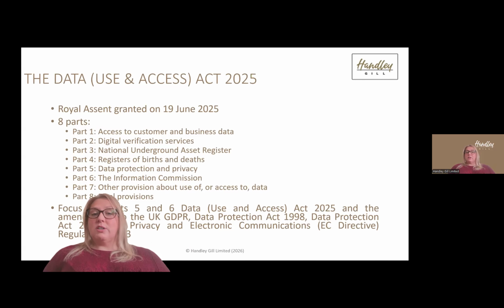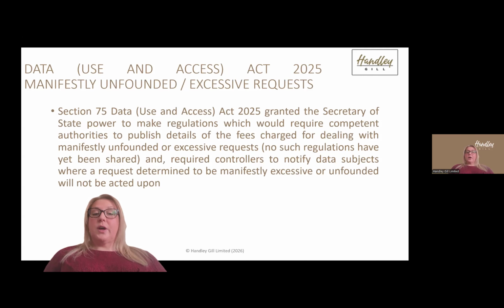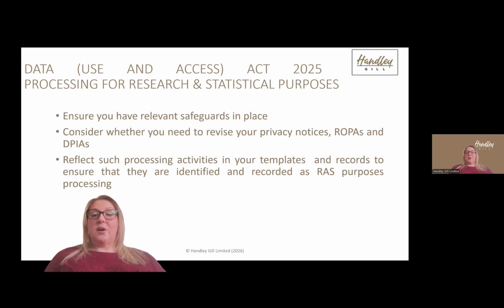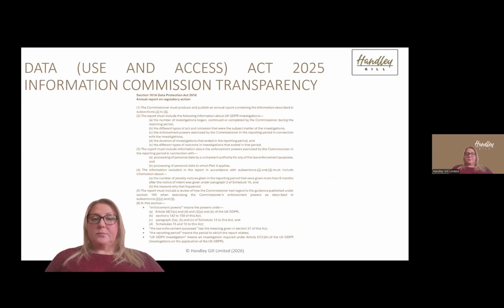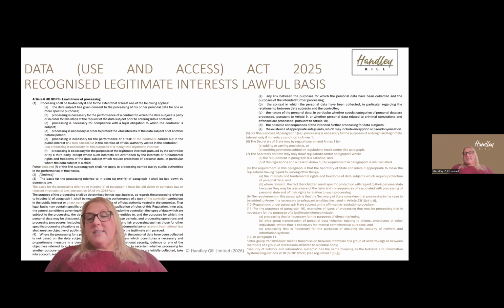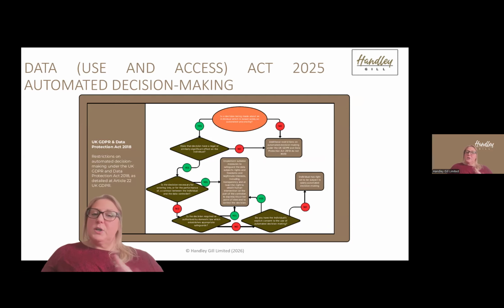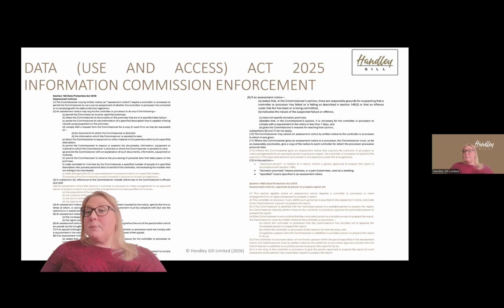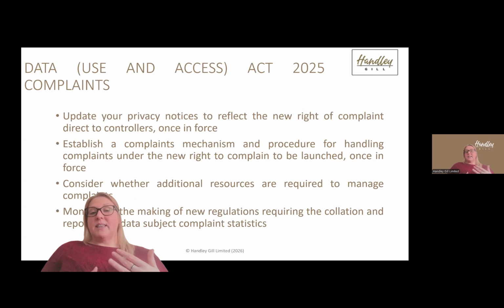The Data (Use and Access) Act 2025: Implementation, Obligations and Exploitation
Handley Gill's specialist data protection consultants identify the changes that the Data (Use & Access) Act 2025 has already brought, and will bring, to the UK's data protection legislation including the Data Protection Act 1998, the UK GDPR, the Data Protection Act 2018, and the Privacy and Electronic Communications (EC Directive) Regulations 2003 ('PECR').

Taking the changes in chronological order as brought into force by the Data (Use & Access) Act 2025 and the commencement regulations issued to date, including The Data (Use and Access) Act 2025 (Commencement No. 1) Regulations 2025, The Data (Use and Access) Act 2025 (Commencement No. 3 and Transitional and Saving Provisions) Regulations 2025 and The Data (Use and Access) Act 2025 (Commencement No. 6 and Transitional and Saving Provisions) Regulations 2026, we identify what has changed, what the regulator (the Information Commissioner's Office) says about the changes, what you need to do to remain compliant, and how you can exploit the opportunities the changes present.